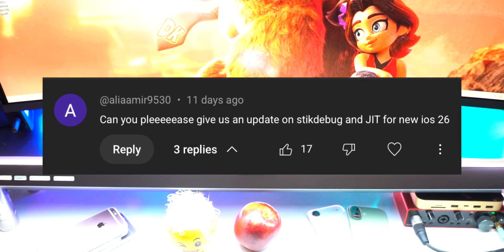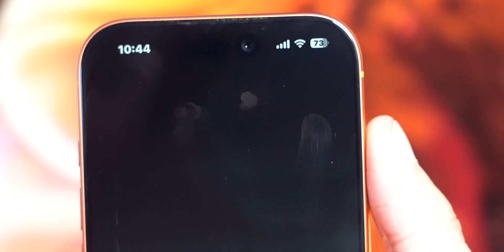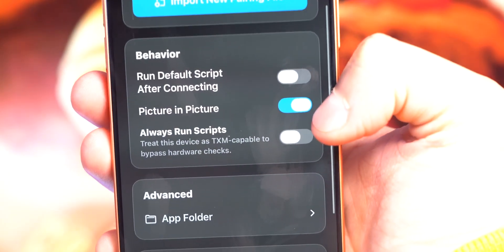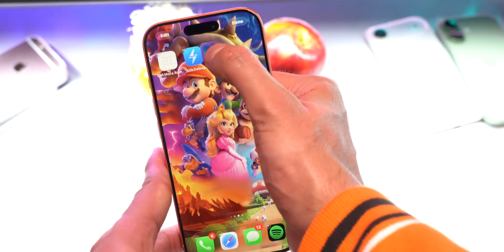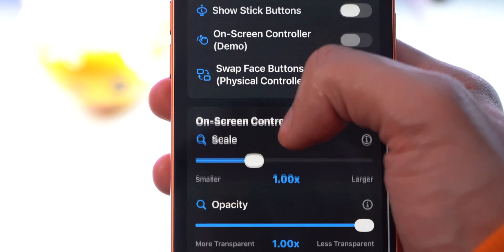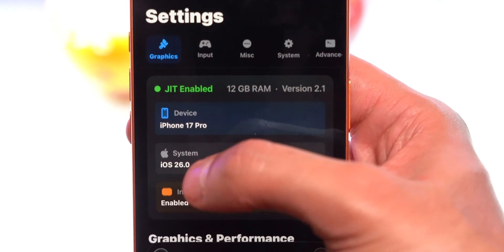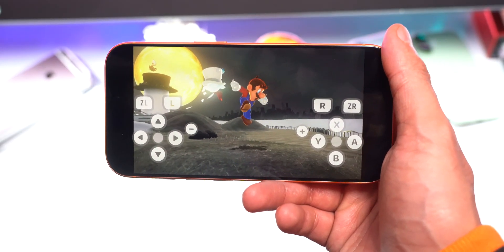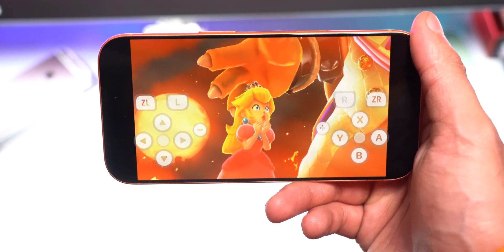iOS 26: Enable JIT With StikDebug on MeloNX (100% WORKING) *EASY!* (Nintendo Switch Emulator)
Timestamps:
0:00 Community Request & Update on JIT/Stick Debug for iOS 26
0:24 Intro & Video Goal: Fix JIT on iOS 26 for MelonNX (Nintendo Switch Emulator)
1:02 Stick Debug Status on iOS 26 & Prerequisites
1:38 Stick Debug App New Look & Picture-in-Picture Setting
2:14 Deleting Old MeloNX Version
2:29 Downloading the MeloNX Beta Version (Updated for iOS 26 JIT)
3:00 Installing MeloNX via Sideloadly
3:13 MelonNX New Beta UI & Importing Keys/Firmware
3:36 Adding Nintendo Switch Game ROMs
3:59 MeloNX Settings Check: Enable Stick Debug, Dual Mapped JIT, and Show Logs
4:14 Controller Support Side Note
4:30 Liquid Glass UI & ROM Quality Indicator
4:42 Connecting MelonNX with Stick Debug
5:00 JIT Acquired & Increased Memory Limit
5:21 Loading Super Mario Odyssey (Gameplay Start)
5:47 Troubleshooting (Black Screens, Handling Breakpoint Error)
6:07 Consistency/Performance Check & Playing the Game
7:02 Playing Nintendo Switch Games on Latest iPhone/iOS (No Jailbreak)
8:06 General iPhone Discussion & Color Review
9:08 Conclusion, Q&A, and Outro